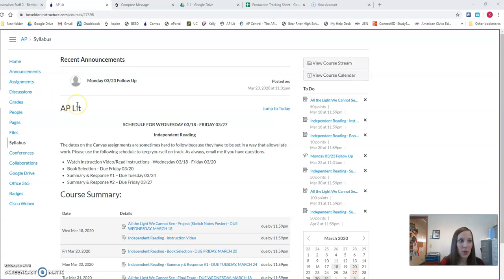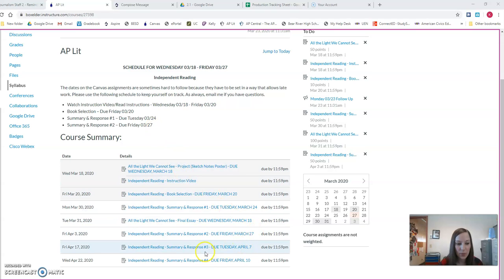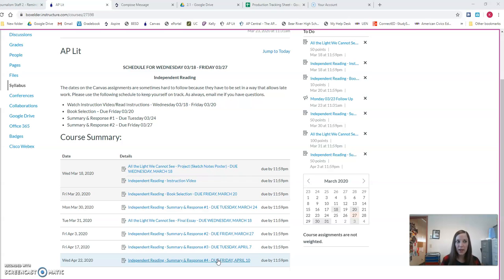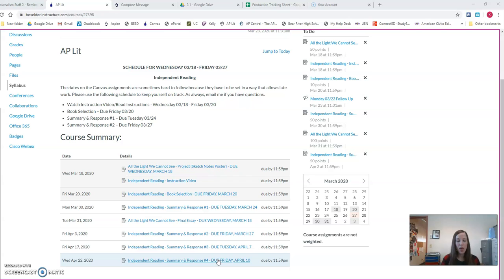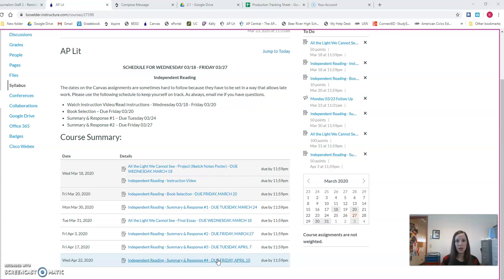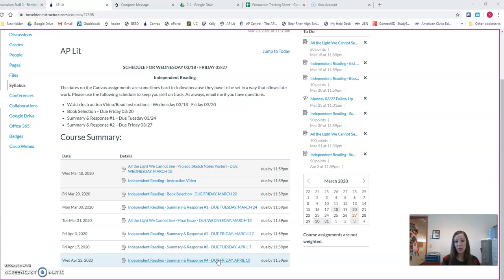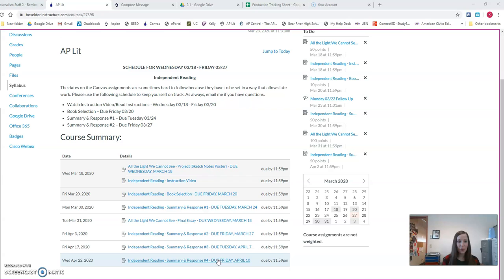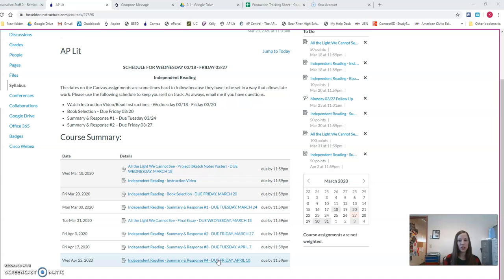AP F 0327 Follow Up